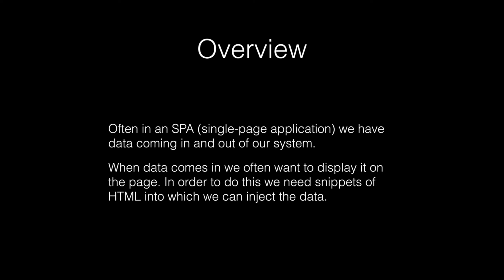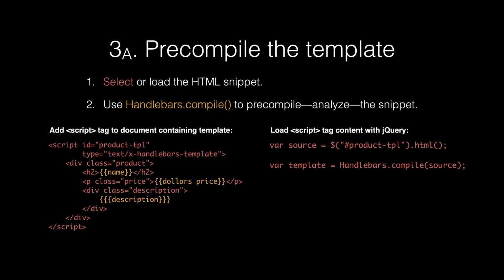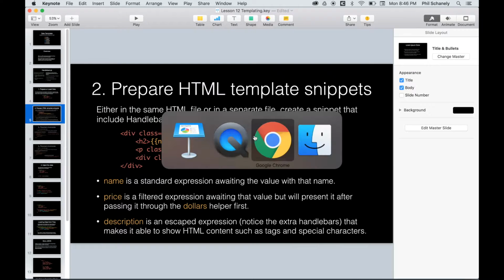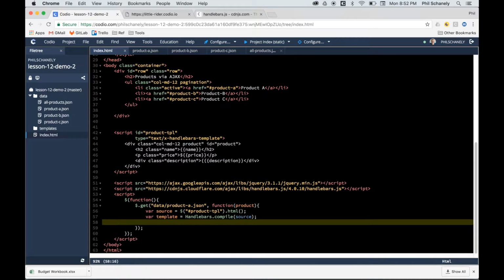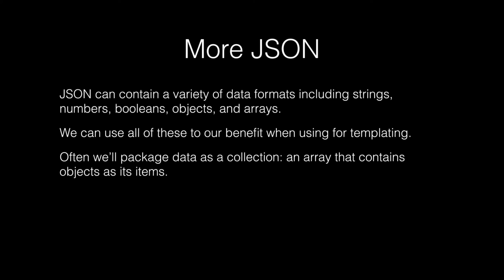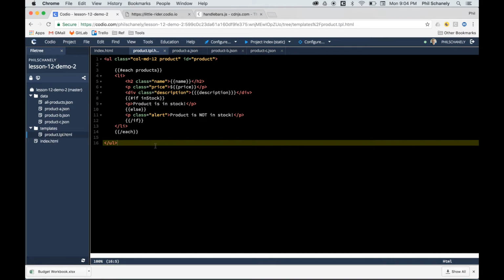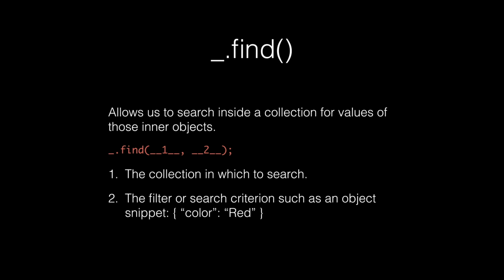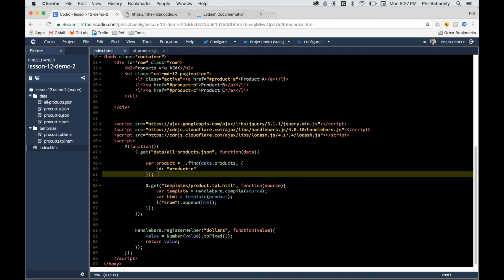Lesson 12 Presentation